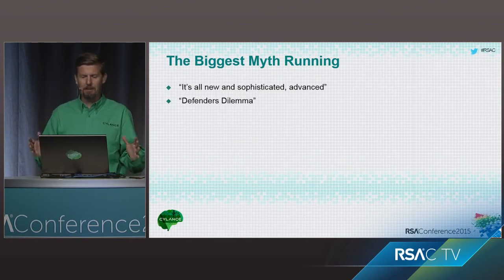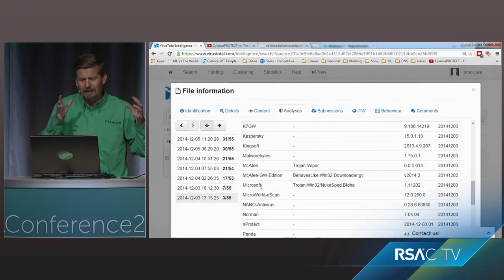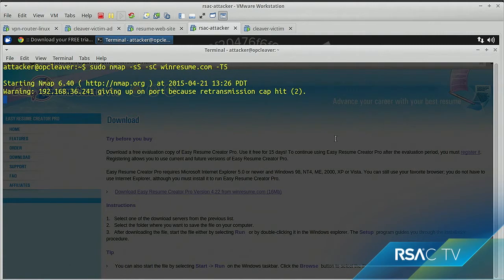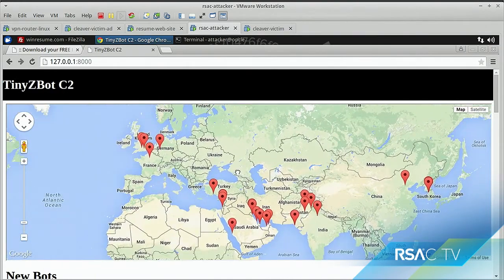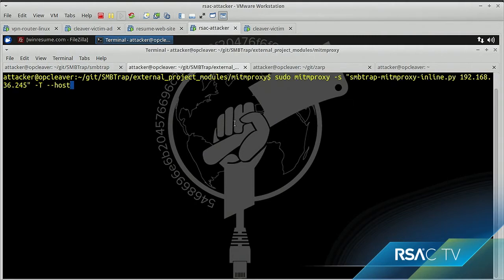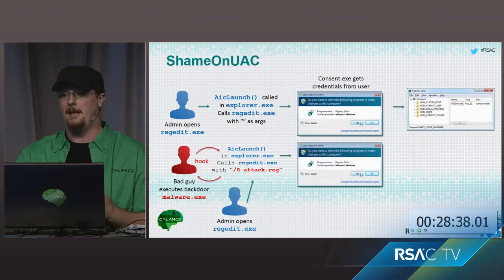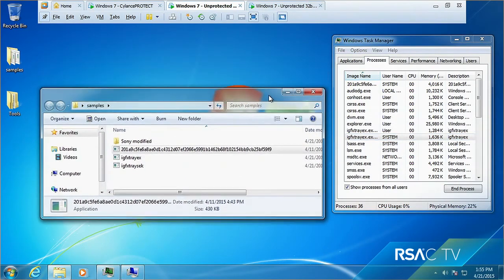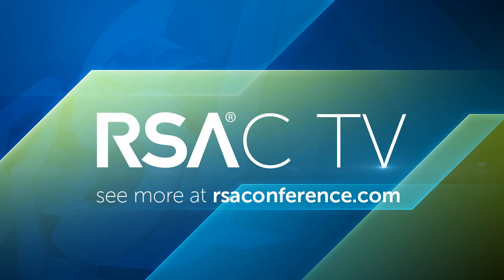Hacking Exposed: Next Generation Attacks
Stuart McClure, Brian Wallace

We will EXPOSE an expansive, detailed, new 4 year operation that continues to target US and Global interests, including Industrial Control Systems and major critical infrastructure. The motivations are clear; to attack and sit in silence, waiting for the right time to attack our fragile infrastructure. We will demo their custom tools and exploits and show how your defenses must be fortified.